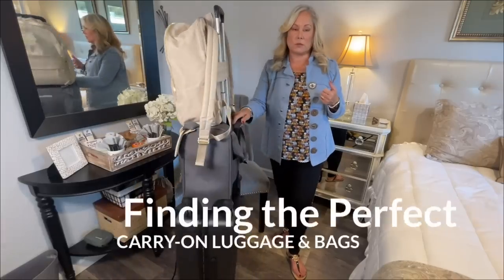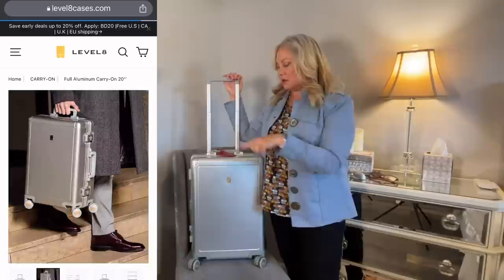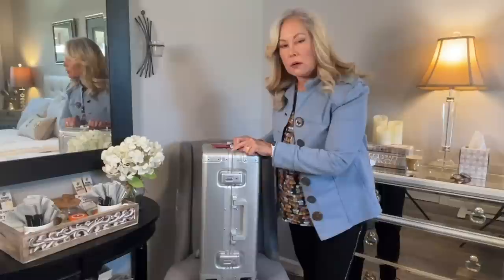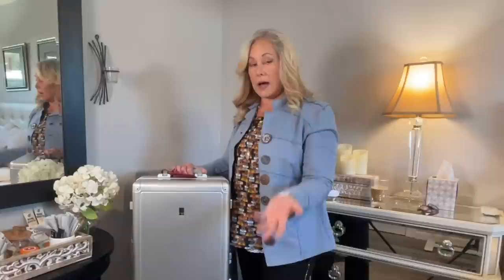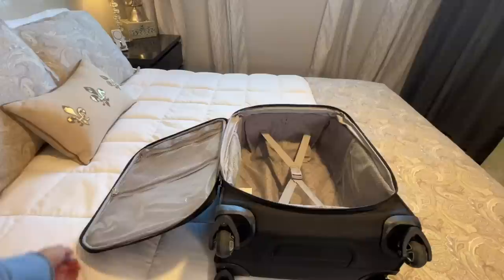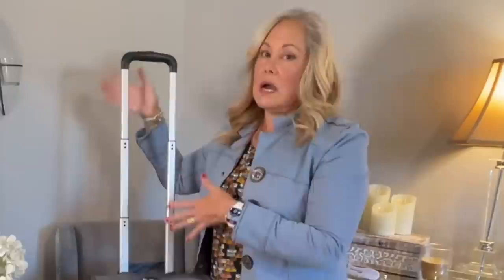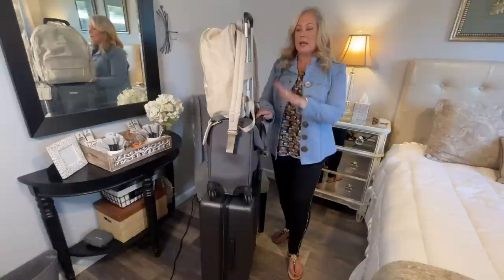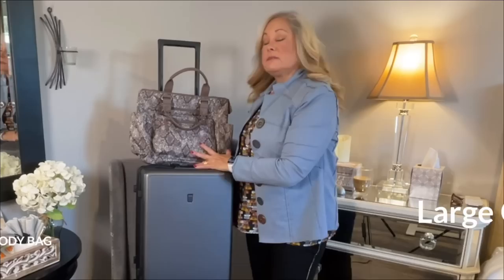Which Bag is BEST for your Carry-on Only Travel Adventure!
Choosing the best carry-on only luggage and personal item bag can be daunting…Especially if you have never traveled carry-on only! In this video, I will review several bags and the features to help you decide what bags are best for you and your travel adventure!
LEVEL 8 LUGGAGE SALE!
Code: BFF20
VIDEO CHAPTERS

00:00 Intro
00:28 Video Start
02:06 Level 8 20” Full Aluminum Carry-on
06:16 Heys Hard sided Laptop Carry-on
09:45 Level 8 20” hard sided non-expandable
11:52 Plastic Luggage Protector
13:35 Samsonite Soft sided luggage
16:20 Samsonite Under seater
19:19 Multi Stacking your luggage
20:14 Personal Item Bags Section
20:37 Laundry by Shelli Segal Backpack (TJMaxx 2023)
23:16 Baggallini 3-1 convertible bag
25:41 Sherpani Teacher Tote
27:37 Kipling Art Resizable Yellow Tote
29:53 Kipling Weekender (older bag and no longer available)
31:18 Expandable Duffle / Tote
33:31 Call to Action
34:37 Outro

What I am Wearing:
Hair & Make-up: Products are linked with video
Top: Suitcase by Porridge (old)
Jacket: Neon Buddha (old)
iWatch Band
Pants: Made in Italy
Sandals: Michael Kors (old)